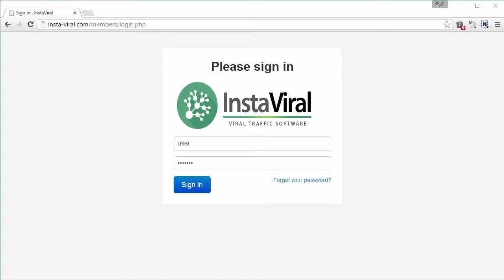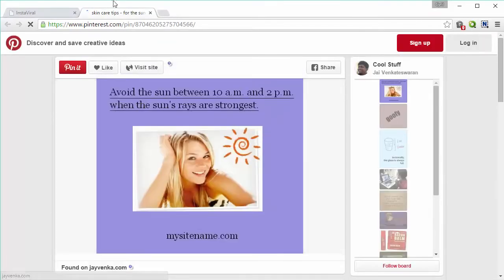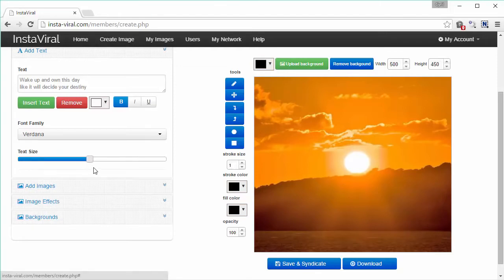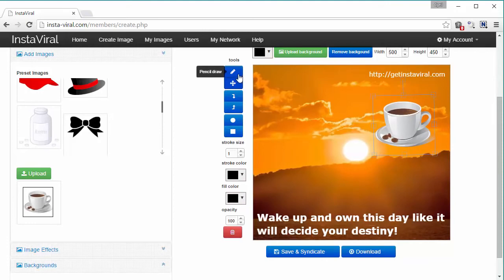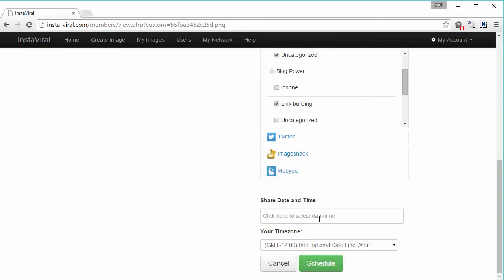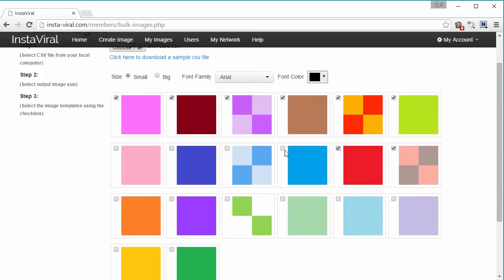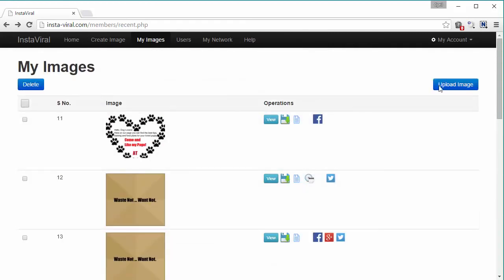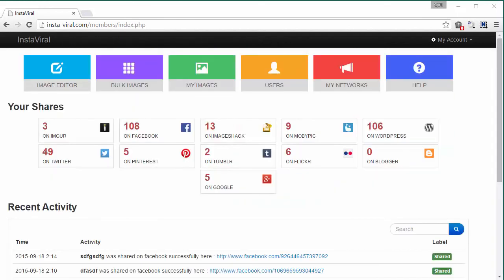InstaViral Sales Review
Create UNLIMITED Viral Images
Viral images are the best and the most easiest way to get unlimited traffic and we’ve made it really simple for you to create unlimited images using InstaViral in just a few clicks. Nothing else is as easy as this software when it comes to creating viral content.

With Just 1-Click : SHARE Your Viral Images to 12 Social Sites
The worst part about sharing content is that you have to login to each account separately and that is a huge pain. We’ve made is SO SIMPLE that all you have to do is 1-CLICK and your viral image gets shared across 12 social sites automatically. You don’t have to remember passwords or usernames and do not have to login to the sites one by one ever again.

100s of PROVEN Viral Image Templates You Can Use
We’ve collection 100s of Proven templates used by top viral sites that you can directly use when creating your viral content – these are perfect to get started so you never have to start from a blank slate. These templates get the most shares and likes across social networks and will bring great results for you.